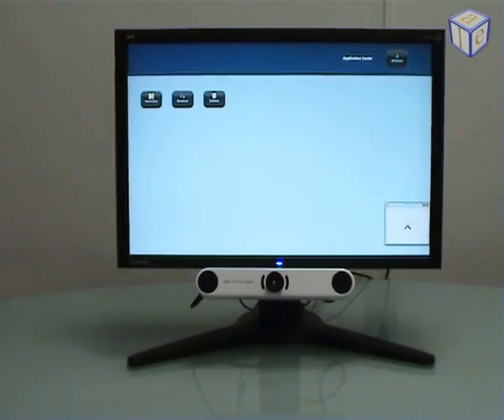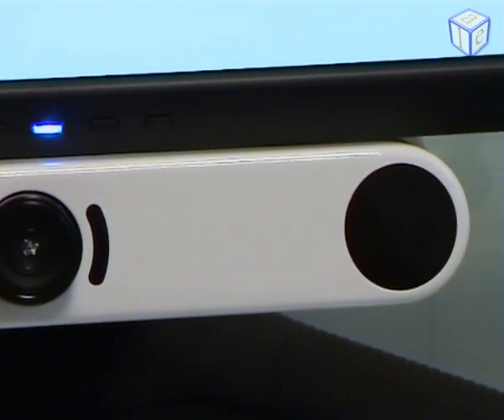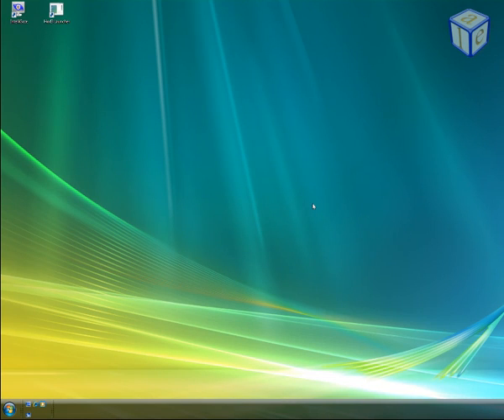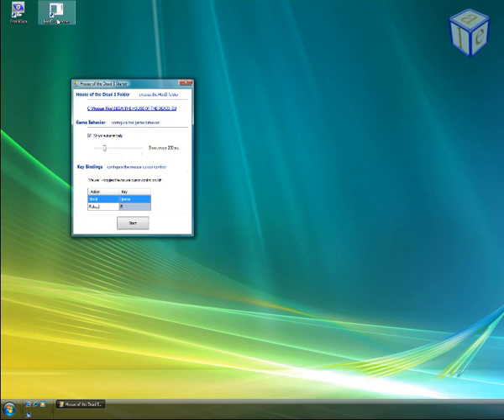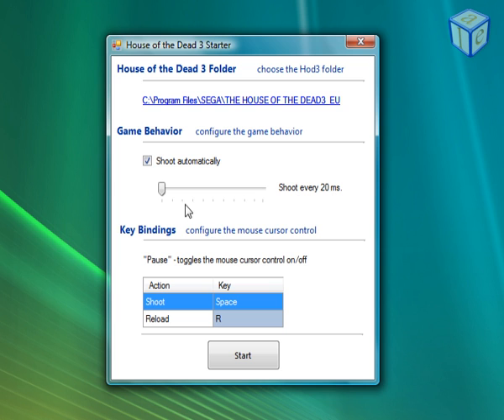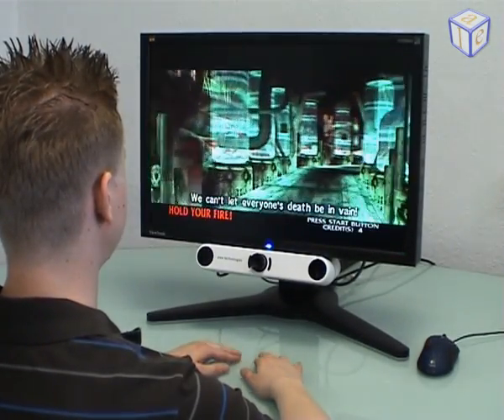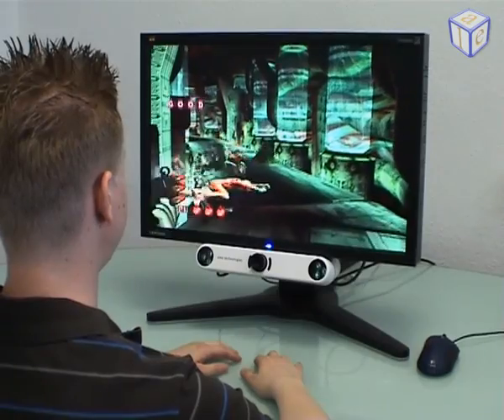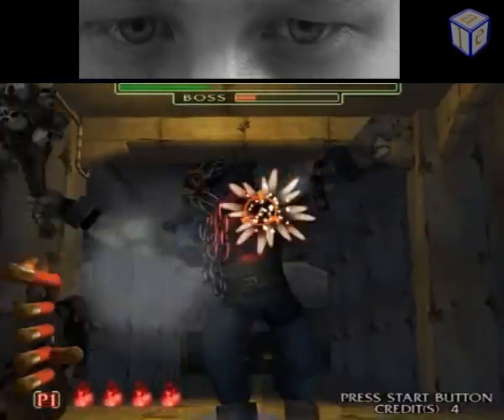hands-free gaming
Hands-free and gaze-only game control in a railshooter-game. Eye Tracking with Intelligaze(tm) technology on a 25,5" TFT-Monitor. The real-time gaze location on the monitor is beeing used to control the ingame mouse cursor.